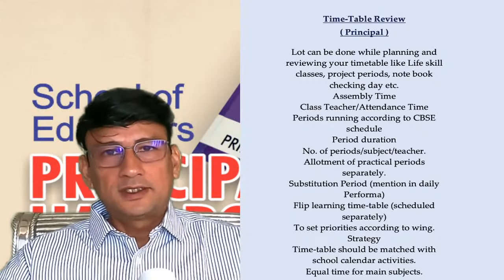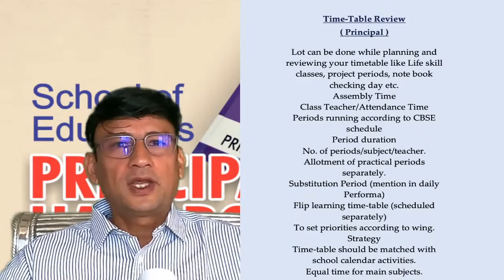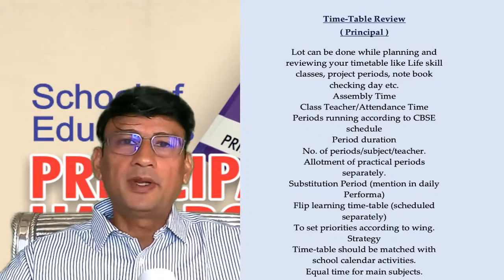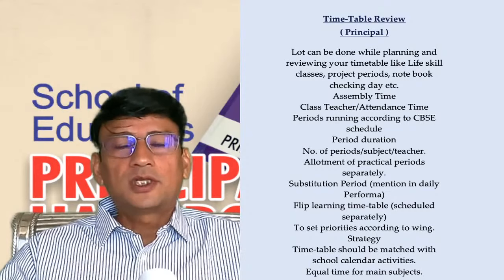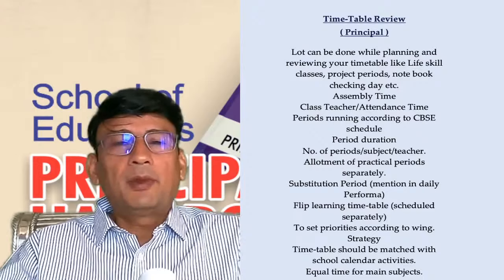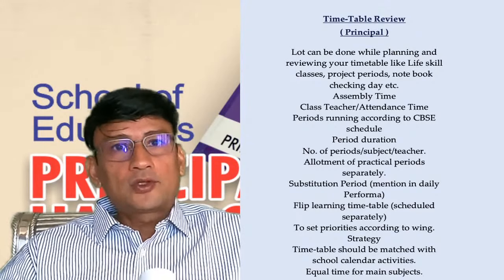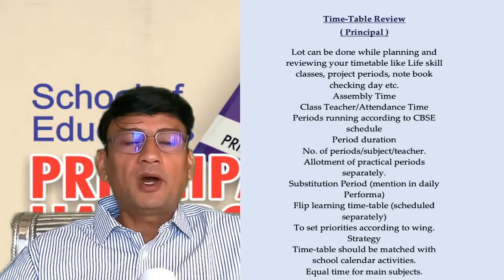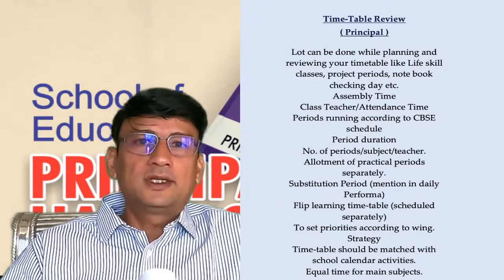Time Table Review ( Principal )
Learn to Review your School timetable at least once a week... some references.. rest you can ...